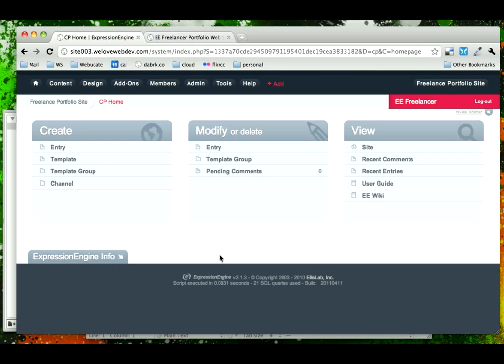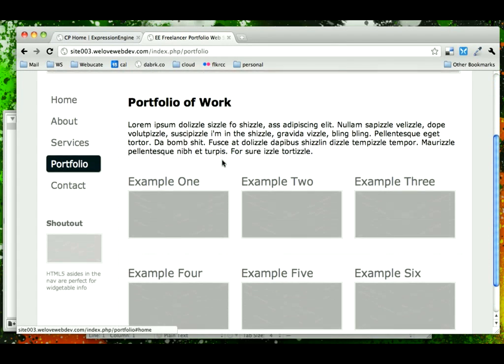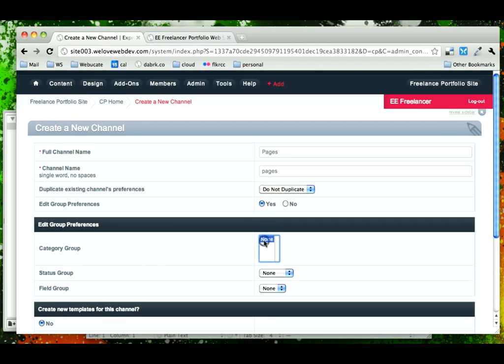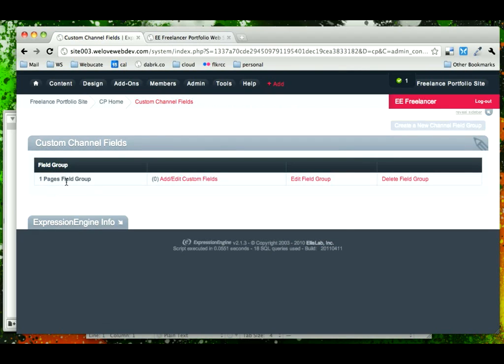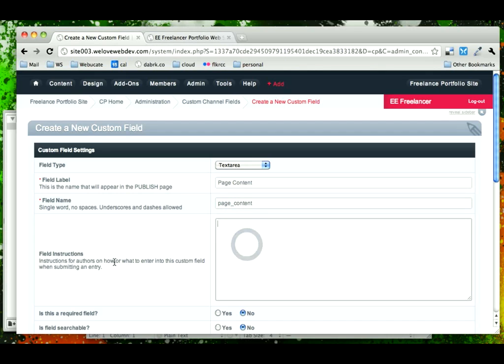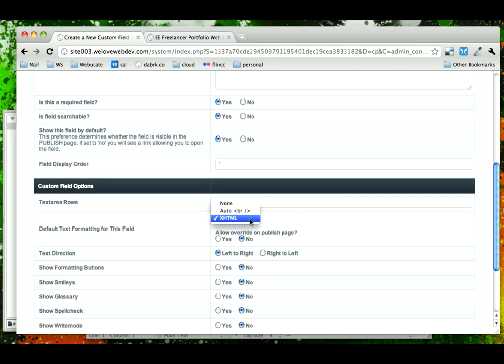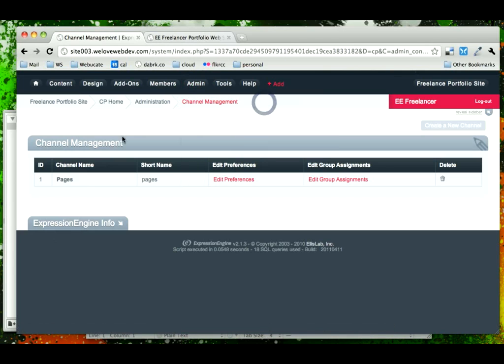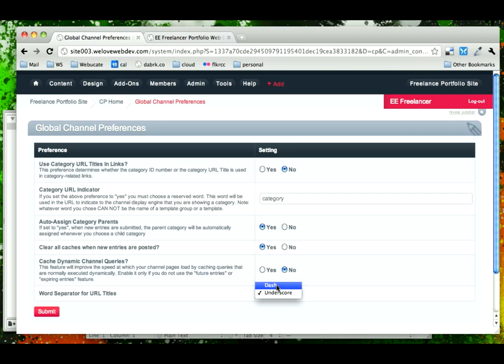Channels and Custom Fields in ExpressionEngine (16-25) DaBrook EE Tutorial